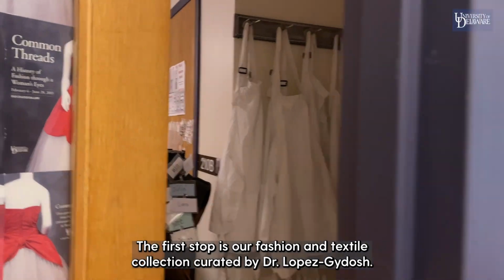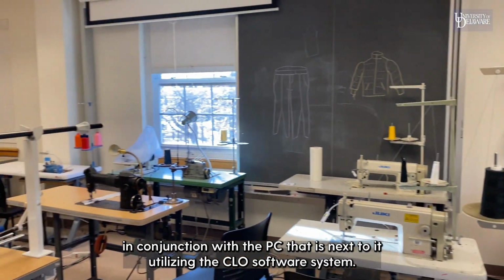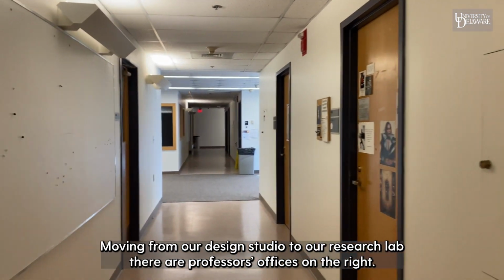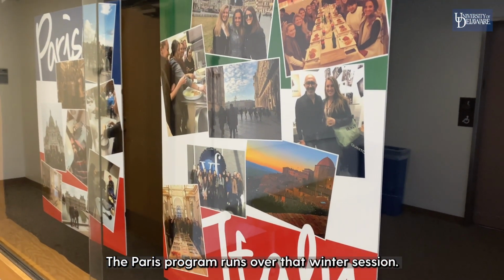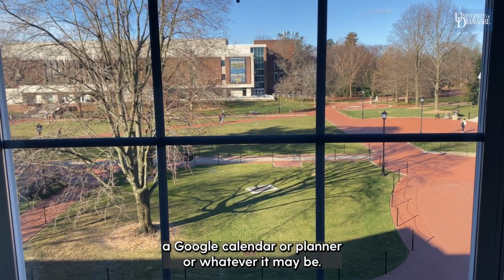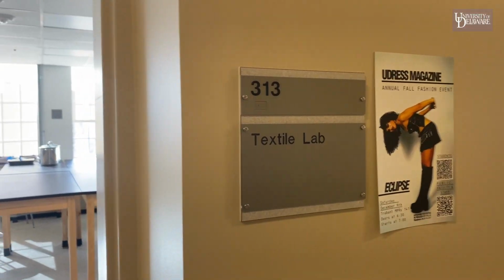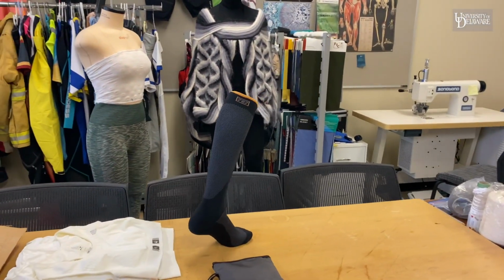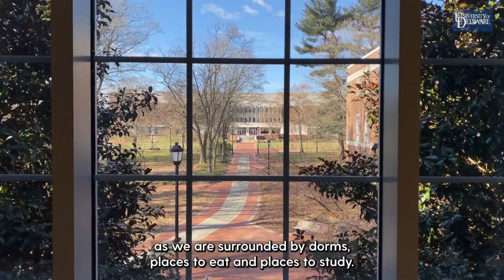University of Delaware Department of Fashion and Apparel Studies Facility Tour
Take a tour of the University of Delaware Department of Fashion and Apparel Studies. See our design studios, classrooms and research labs. Highlights on the tour include information on our professors, study abroad programs, technology, research opportunities, student organizations, curriculum and much more!